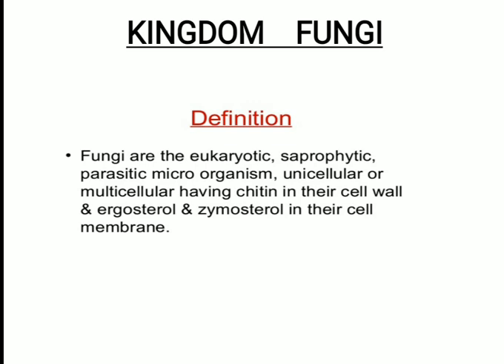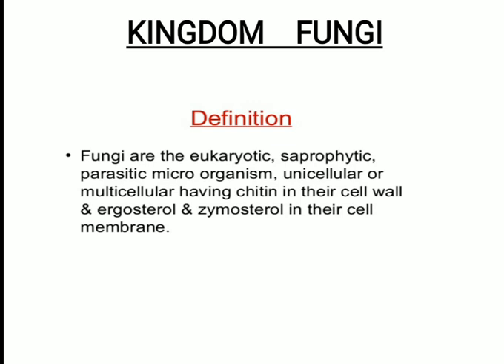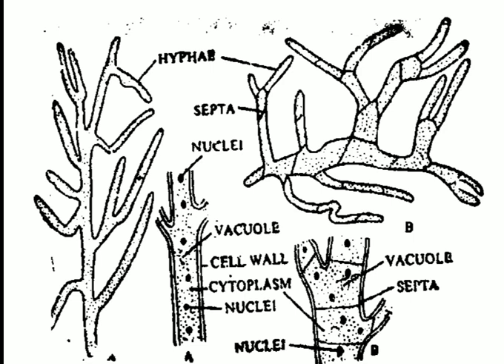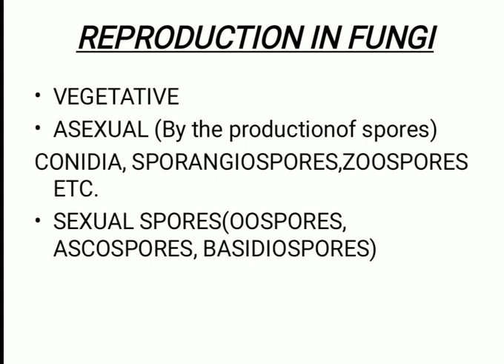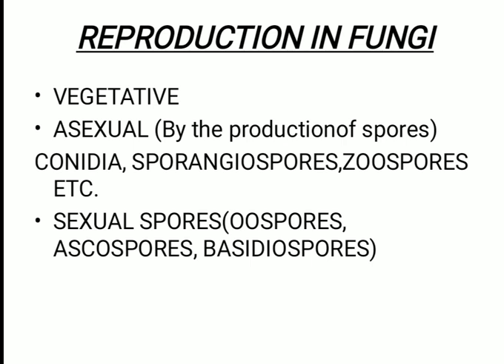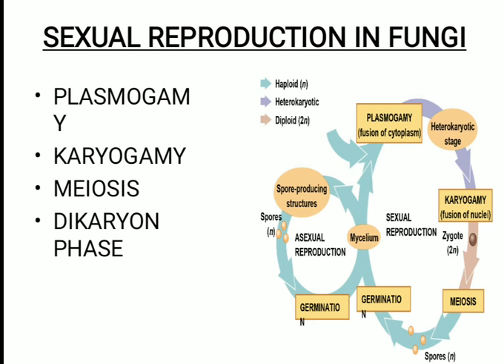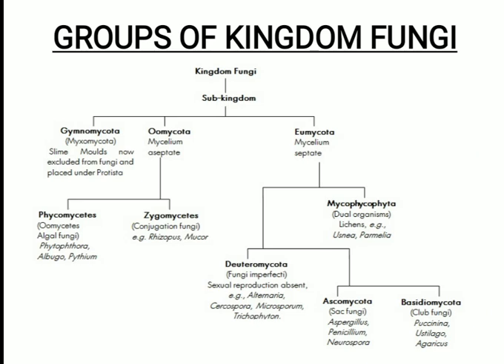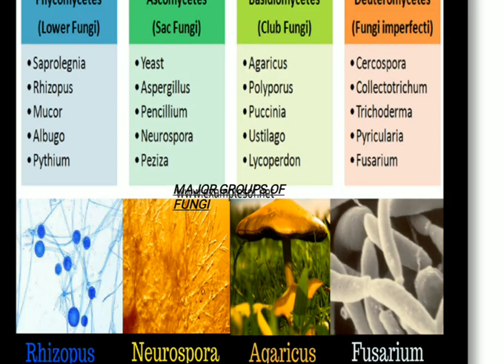8 April 2020